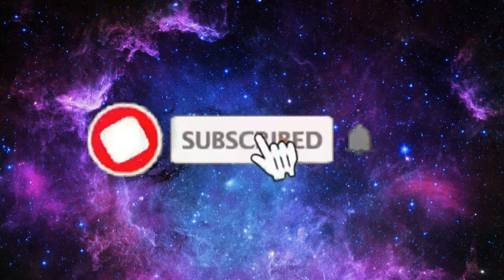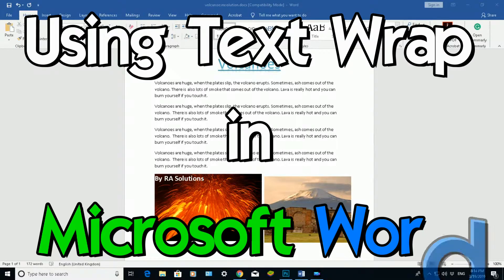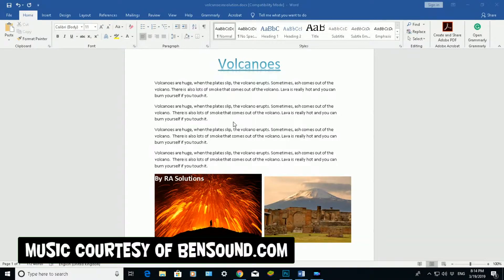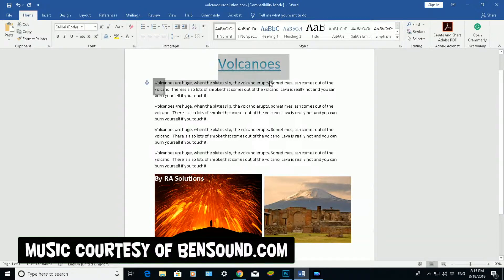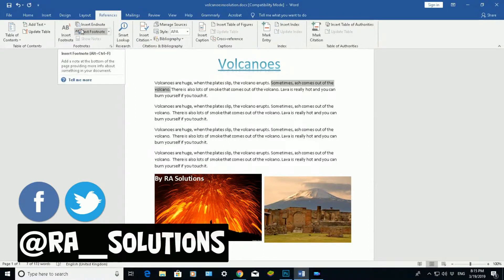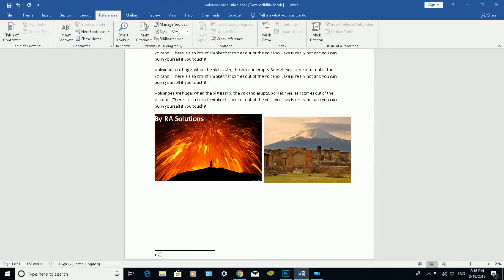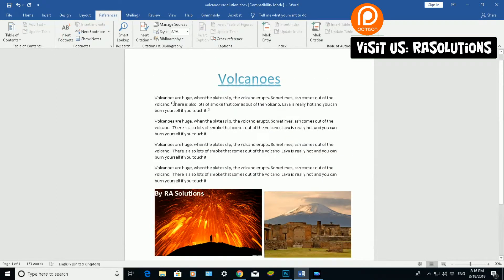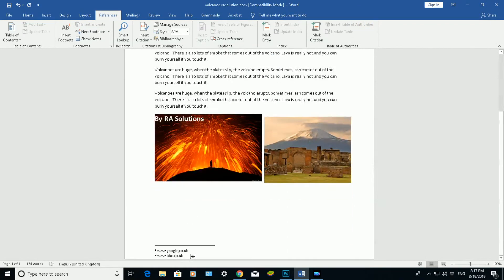HOW TO ADD/INSERT FOOTNOTES IN MICROSOFT WORD 2016 - OFFICE 365 [TUTORIAL]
This tutorial shows you how to insert and create footnotes and endnotes in a Microsoft Word 2016 document.  You can display your sources/citations and elaborate on the text in the main body in the footnotes.